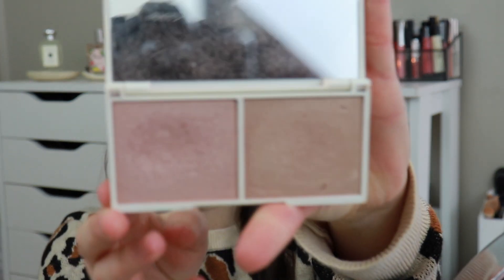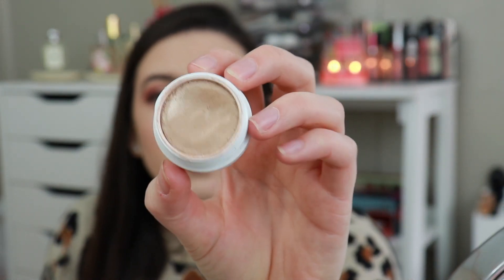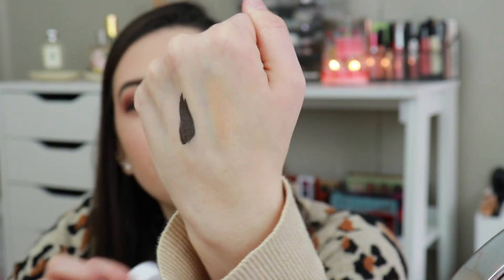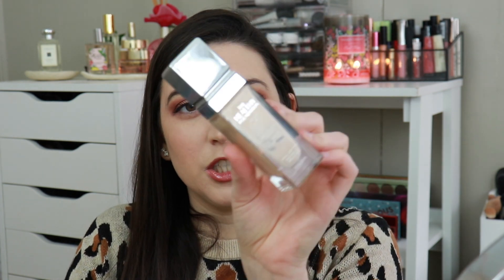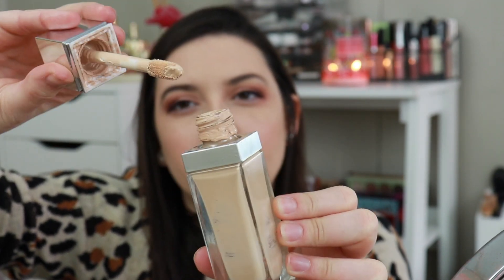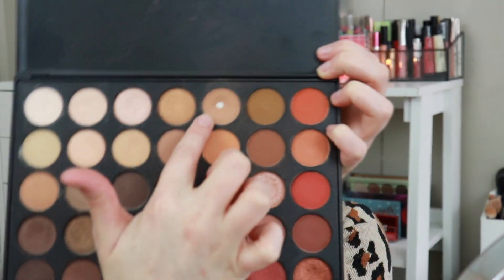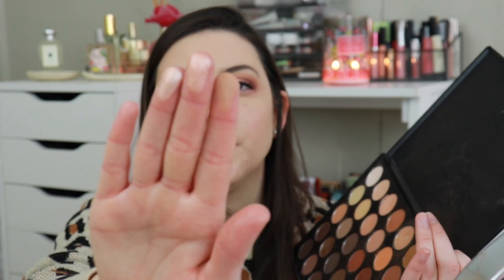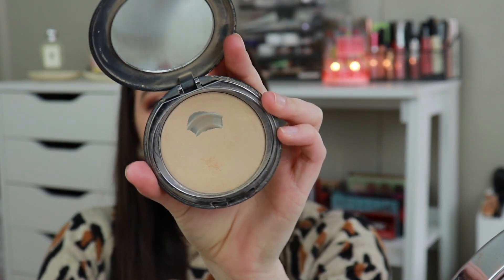ALMOST PANNED PROJECT PAN | INTRO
Hello!!

FAQ:
What Camera do you use?
Canon 80D
What editing software do you use?
imovie
What does your name mean?
Vesna means "spring"
How do you say your name?